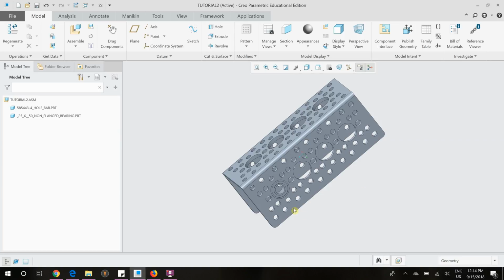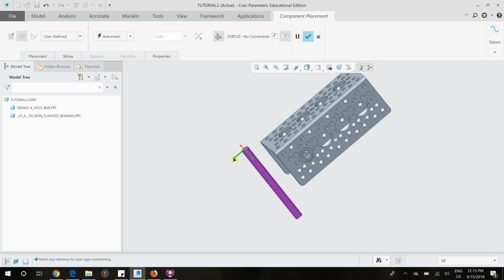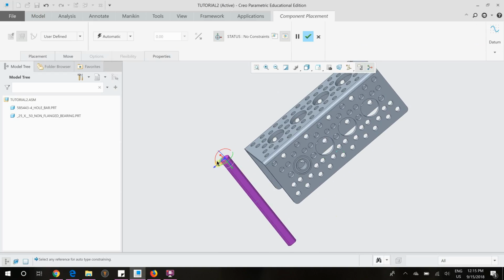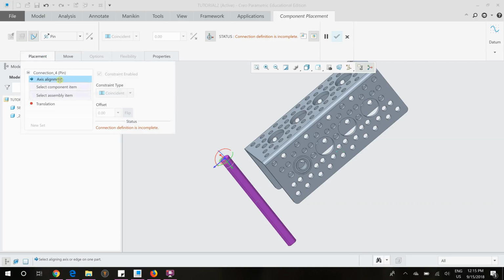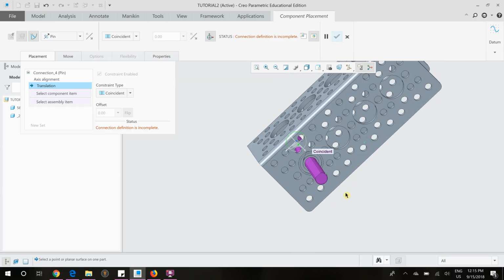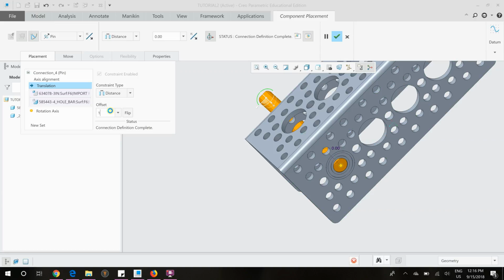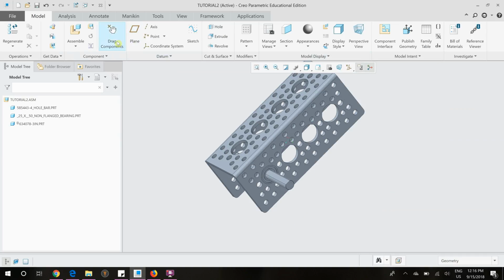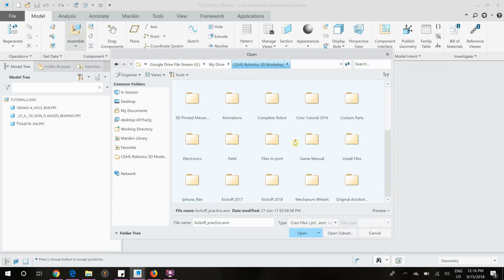PTC Creo 5.0 Constraints - Pin Tutorial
Learn how to use the pin constraint to make a rotating part in a PTC Creo 5.0 Assembly.